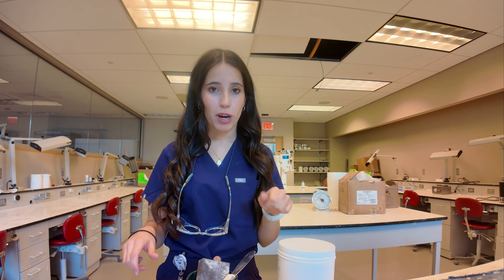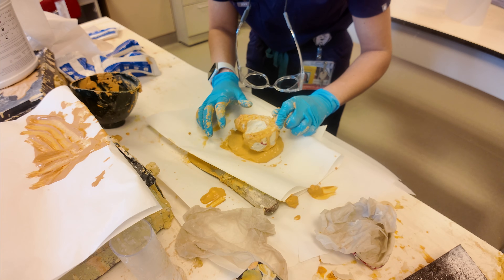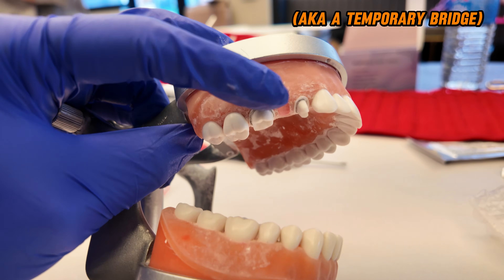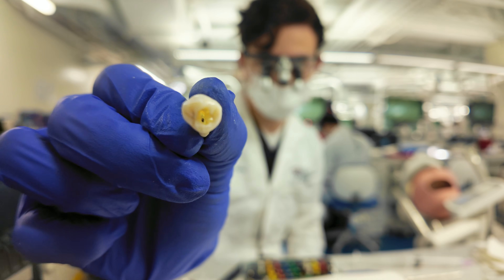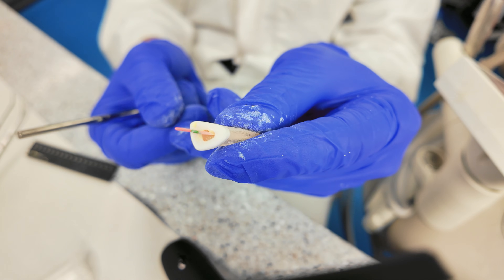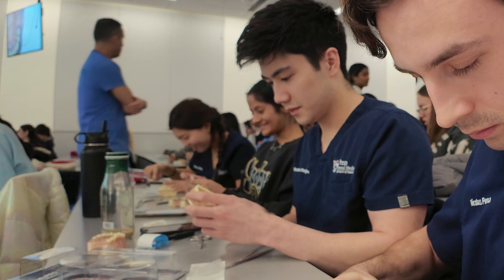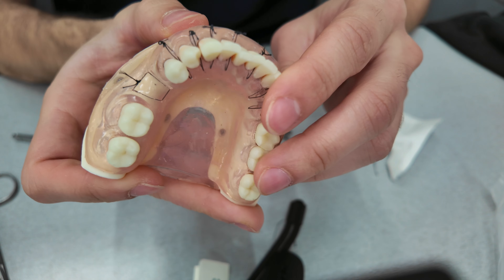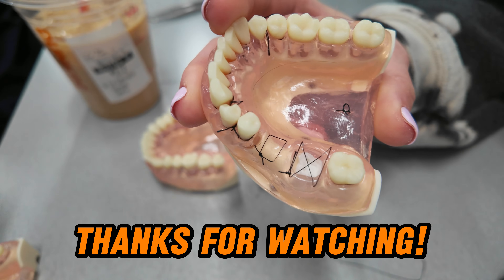Dental School VLOG #8 | Fixed Prosth, Endo, & Suturing!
As mentioned, we recently launched Dent Edge, a 28-day course designed to give you an EDGE on your dental school application!

Over the past couple of years, we’ve helped hundreds of applicants get into dental school—now, we’re giving YOU the exact system to perfect your ADEA AADSAS application in just 28 days.

Submitting your application EARLY maximizes your chances of receiving acceptances. Dent Edge guides you through completing everything ahead of time, so when AADSAS opens, you can copy, paste, and submit with confidence.

💡 What’s Inside?
✅ A step-by-step 28-day schedule to keep you on track
✅ 65+ expert-led videos breaking down every section of AADSAS
✅ 27 strategic tasks guiding you through each step of the process
✅ Complete coverage of the Personal Statement, Letters of Recommendation, Manual Dexterity prompt, COVID-19 prompt, Disadvantaged essay, Experiences, Achievements, and Licenses section—with examples
✅ Pro insights on school selection, finances, transcripts, interviews, & more
✅ Exclusive resources to craft a standout application
✅ By the end, your application is DONE—just copy & paste when AADSAS opens!

⏰AADSAS opens soon. Time is ticking. Will you be ready?

🧑‍💻Head over to dentedge.co today!

Incoming dental student and dental gift ideas🛍

0:00 Intro
0:13 Impressions
1:41 Veneer Provisional
2:04 Cast Trimming
2:26 Bridge Provisional
3:40 Endo Lab
6:12 Suture Lab